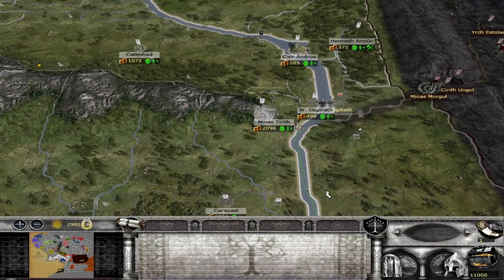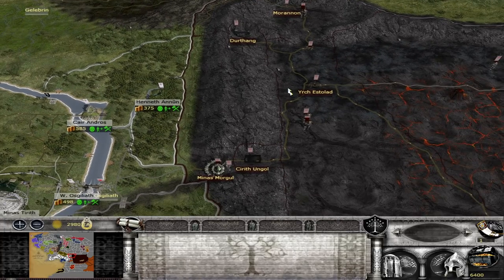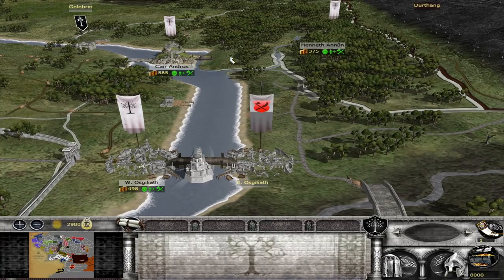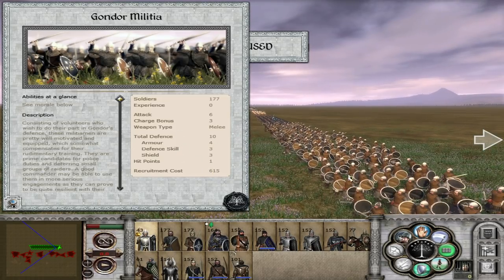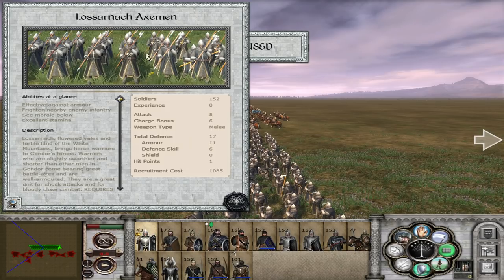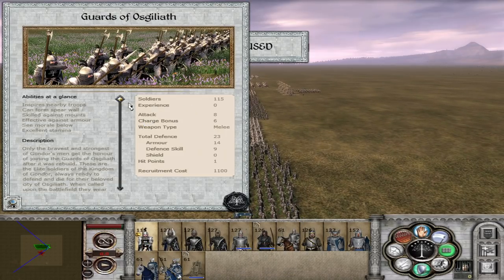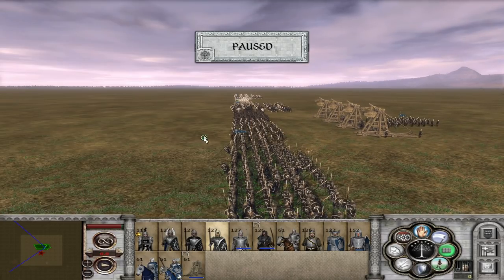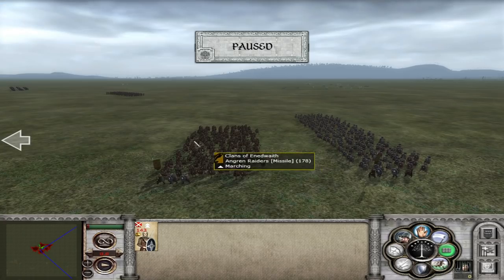Gondor Faction Overview: DaC V3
Think it turned out rather well, the units became a bit of repetition, but the units are indeed vulnerable to armour. In general I got to cover the most important aspects from my point of view, but surely I have missed something, so if you have any questions about Gondor please ask in the comment section!

This is the Gondor Faction Overview: DaC V3. Which means this is Divide and Conquer Version 3 gameplay. This is a DaC Version 3 Guide.

I make expert gameplay of Third Age Total War Divide and Conquer. In addition I cover the lore of Middle Earth, specifically targeting the Lord of the Rings series that will release in the future.